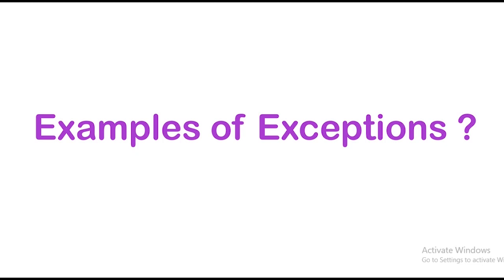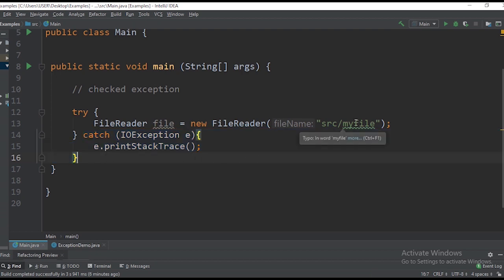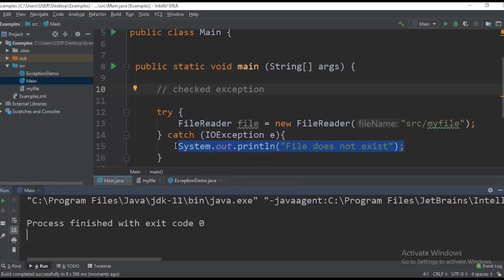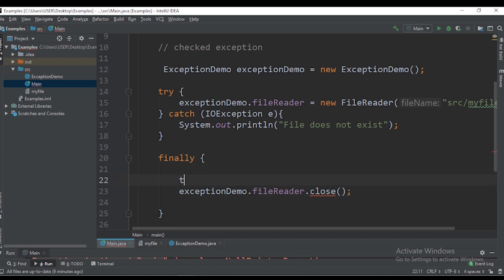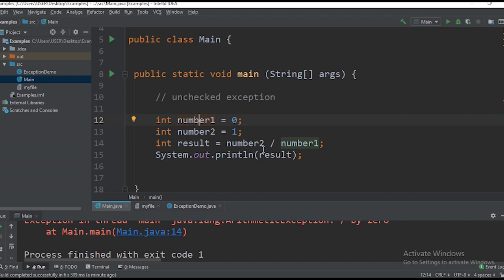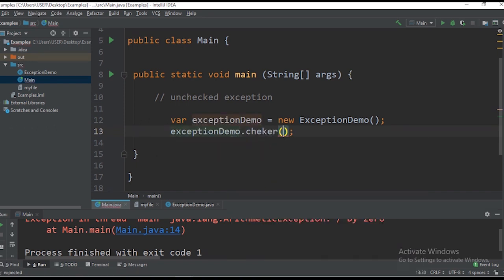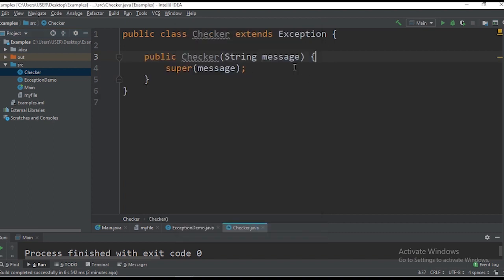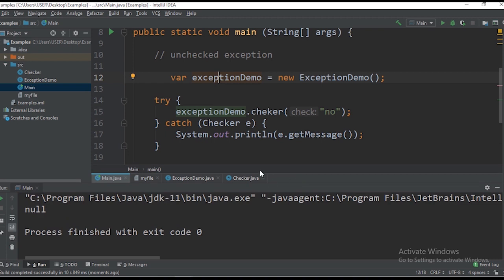Mastering Exception Handling in Java: Handling Common Exceptions and Best Practices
Learn how to effectively handle exceptions in Java with this comprehensive tutorial. Discover common Java exceptions, explore best practices, and gain valuable insights from industry experts. Whether you're a beginner or an experienced Java developer, this video will equip you with the essential skills to debug and troubleshoot your code efficiently.